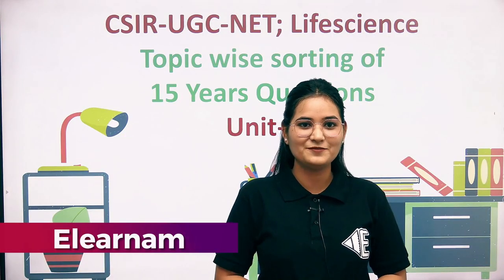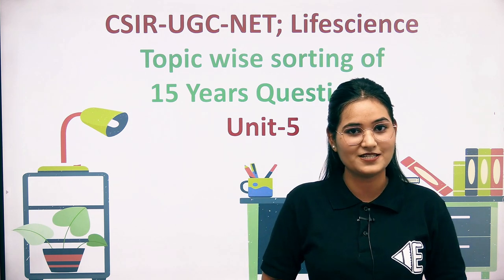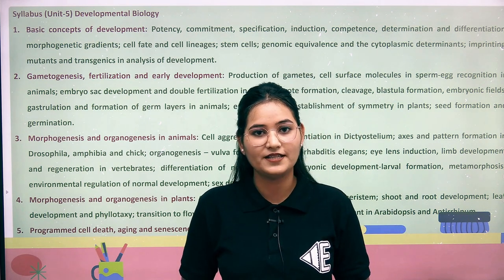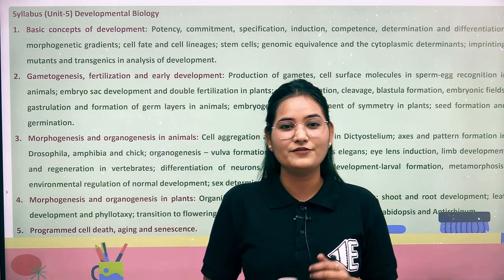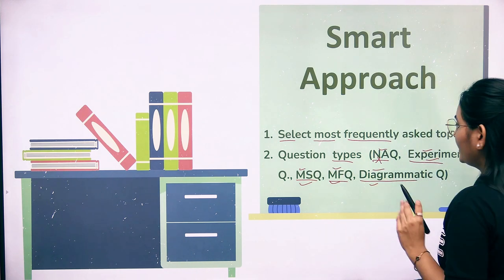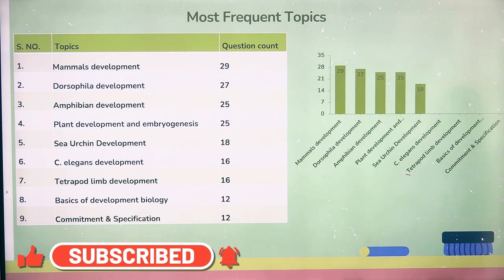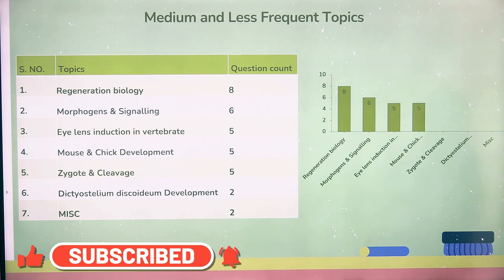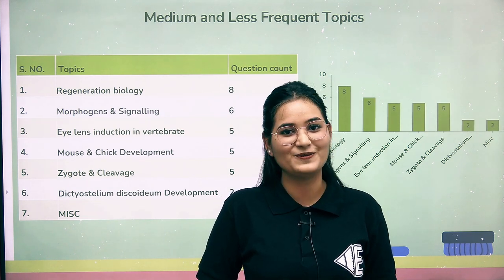Most Frequent Topics of Unit-5 | Developmental Biology | 15 + Year analysis | CSIR | UGC-NET |GATE